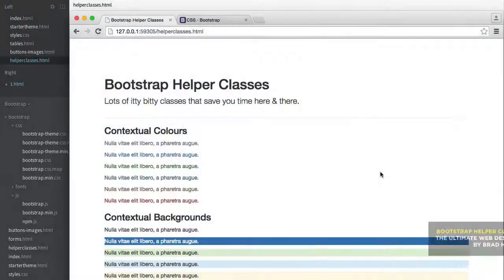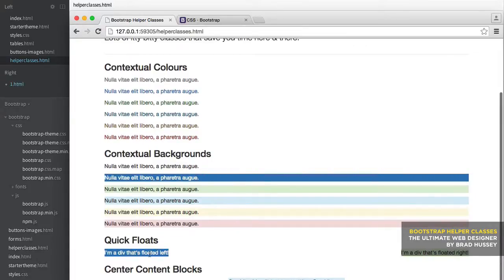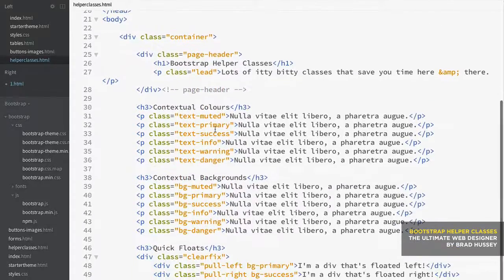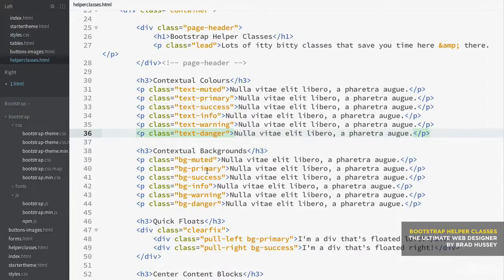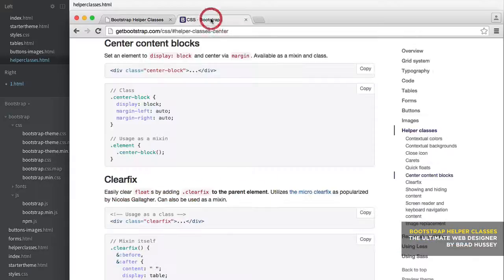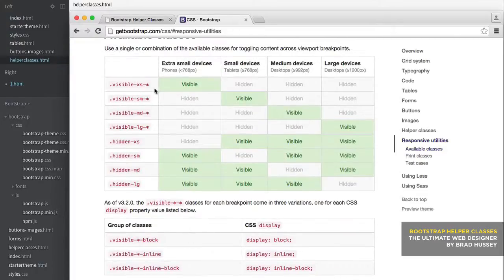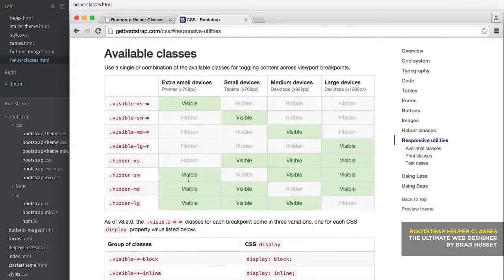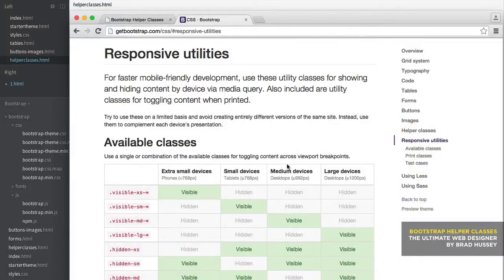007 Helper Classes Responsive Utilities